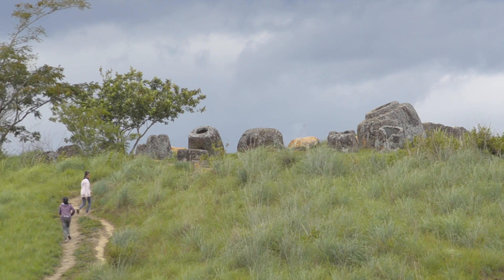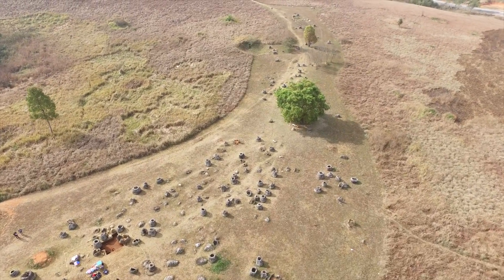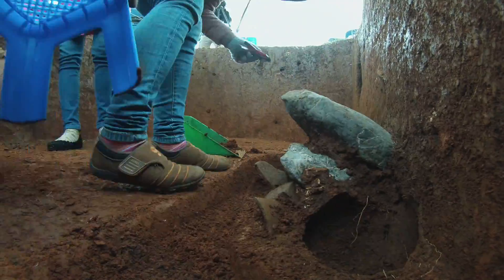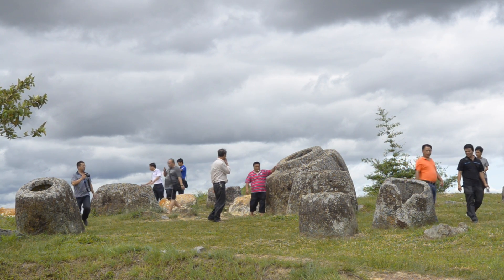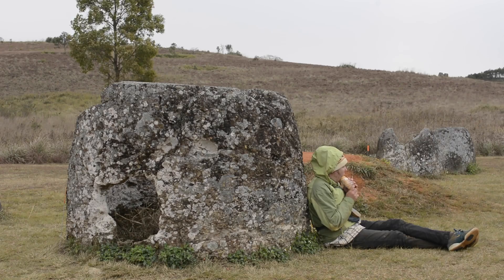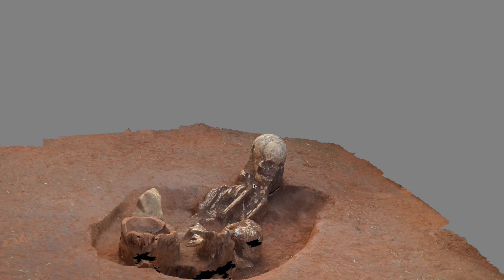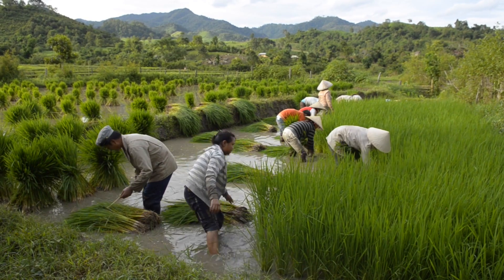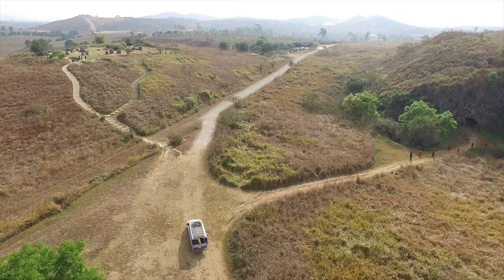Plain of Jars Mystery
Photojournalist Jerry Redfern recently accompanied a team of archaeologists as they excavated at the Plain of Jars in Laos. This enigmatic landscape is filled with thousands of massive stone vessels, some fashioned more than 2,500 years ago. Redfern’s video explores how the team is searching for clues about who created these mysterious jars and what they were used for.